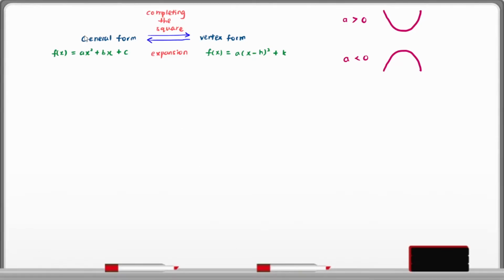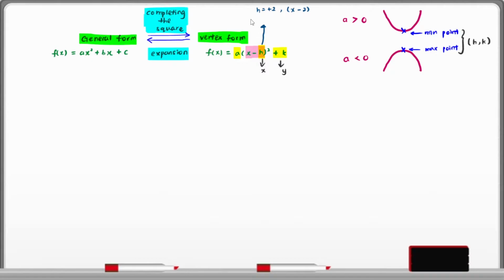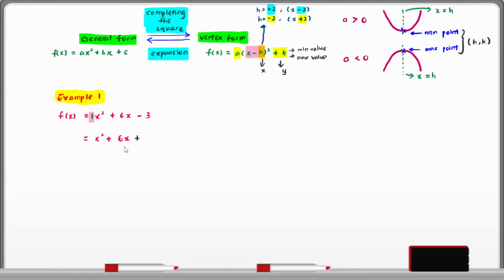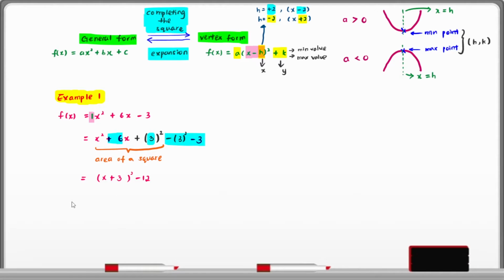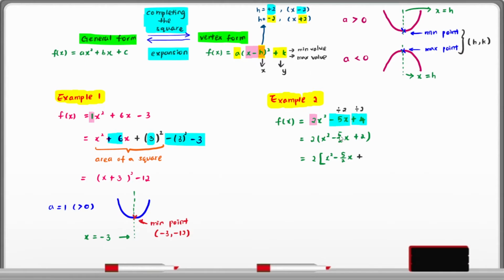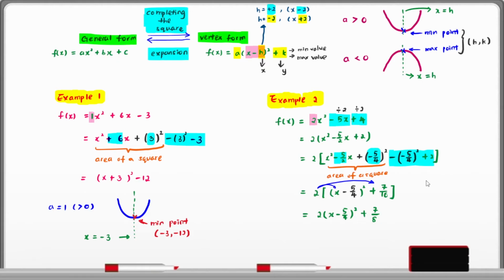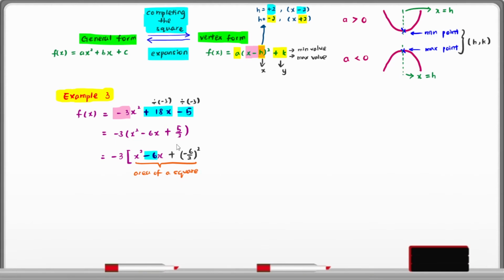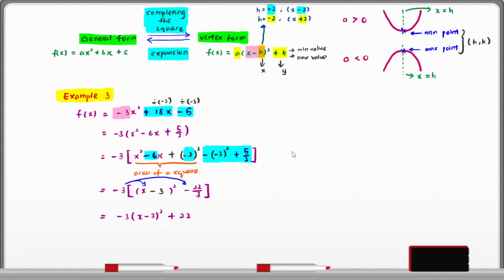Expressing quadratic function in general form to vertex form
Using the method completing the square, the quadratic functions in general form can be expressed in vertex form.